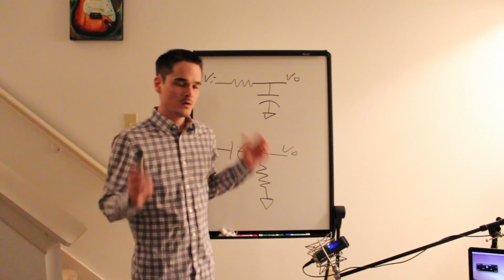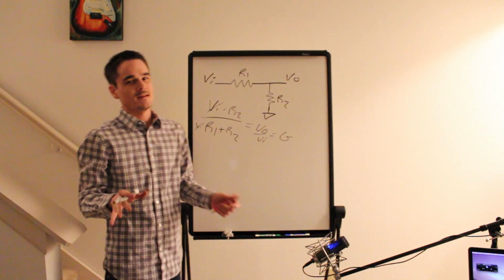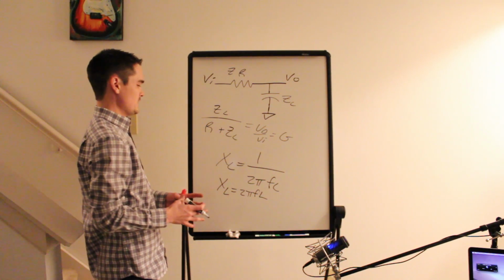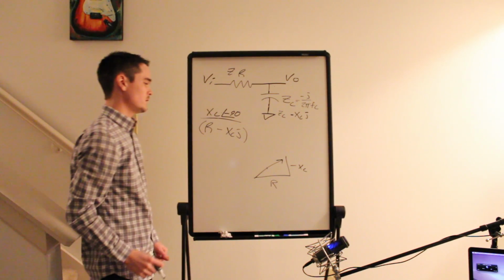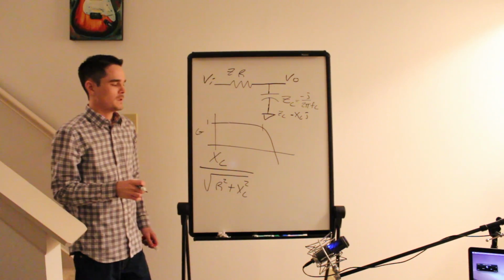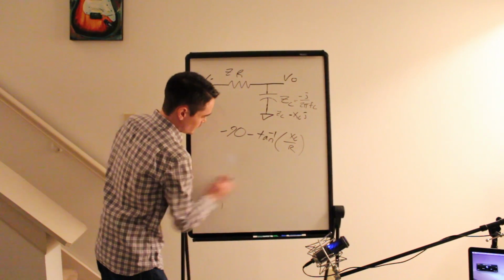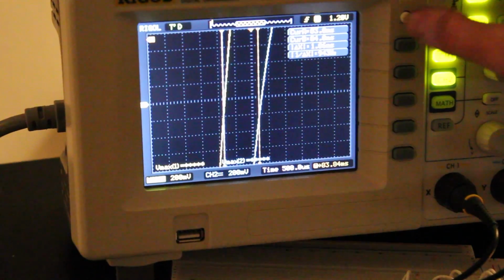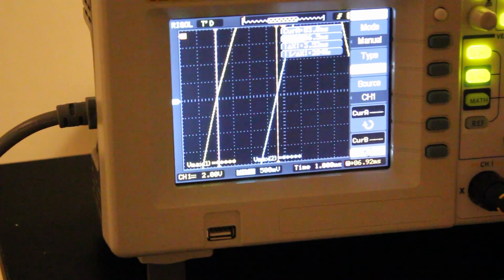How the RC Filter Works with Derivations